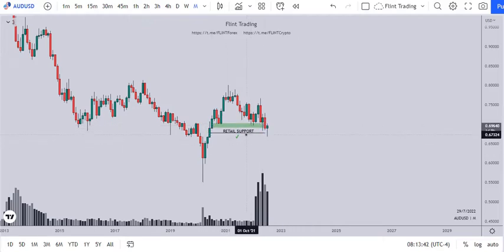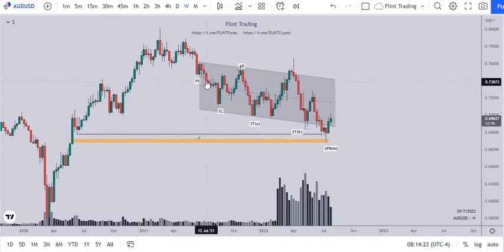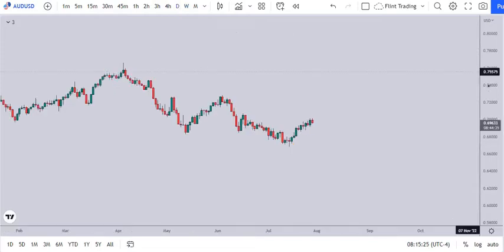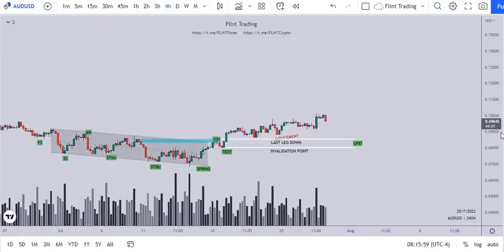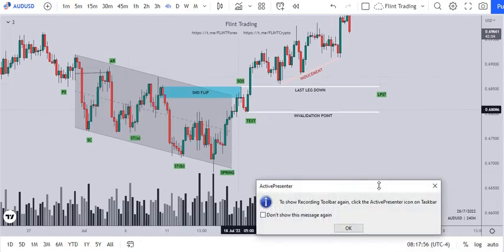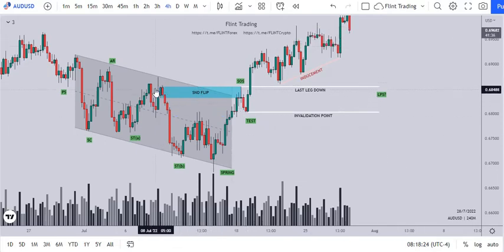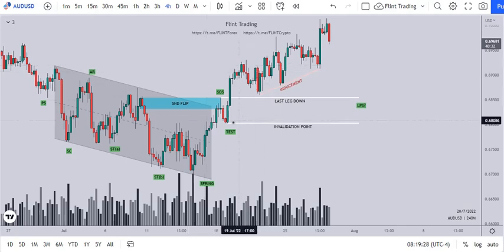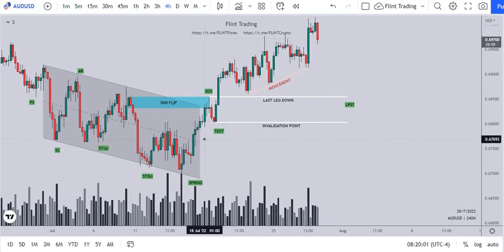Anticipation on AUD/USD using Top-down Analysis (28-07-2022)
I analyzed AUDUSD using multi-timeframe analysis.
The concepts used in this video are listed below:
-Liquidity
-FVG
-Wyckoff Accumulation
-SnD Flips
-Inducement
-Order Blocks